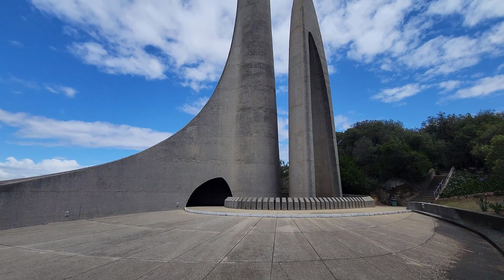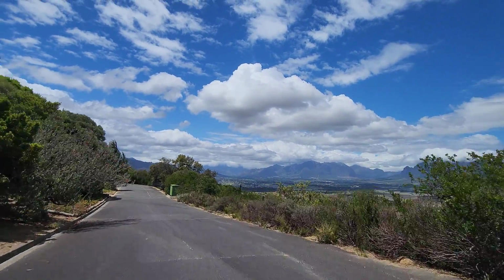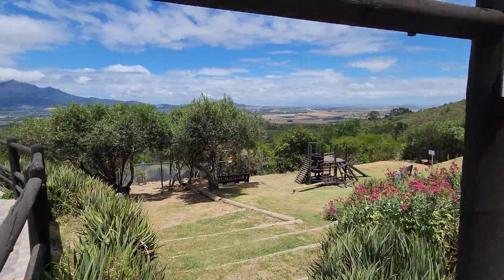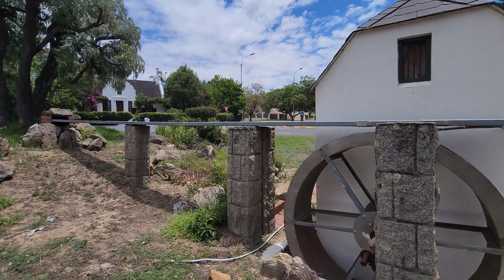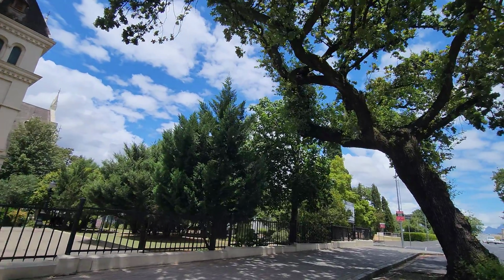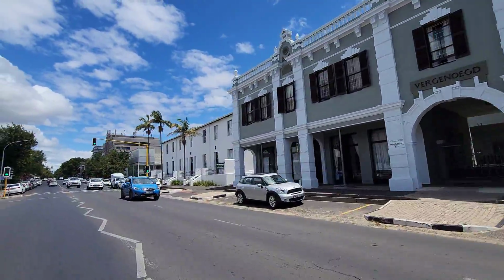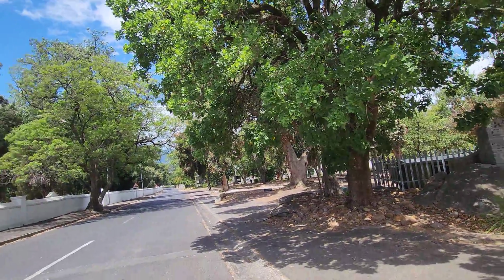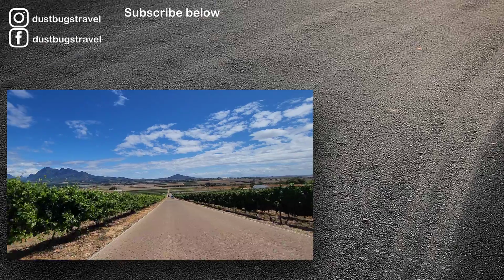S1 – Ep 253 – Paarl – A Historic Town in the Western Cape of South Africa!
The decision to start our exploration of Paarl at the Afrikaanse Taalmonument was a fantastic idea. This structure is truly impressive. Walking around and seeing the size of it was wild. The gardens are beautiful, the sound of the water flowing around the foot of the monument was relaxing. Then we went to explore historic Paarl which is a town in the Western Cape of South Africa. Driving through the streets and seeing the old buildings and realising the history in this town was super exciting. The old graves at the one church just reminded us of its past. Then to top it off, walking around at the Spice Route destination was awesome.